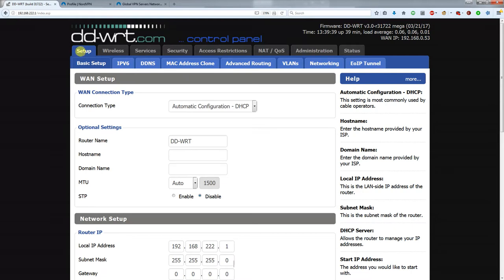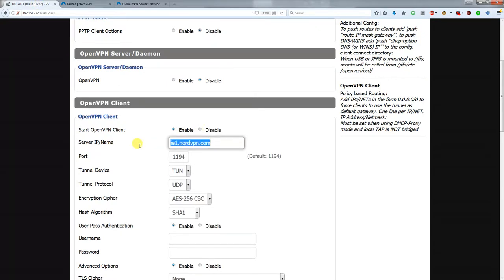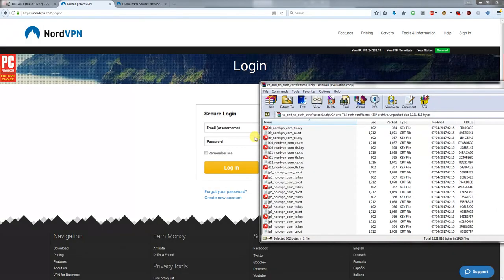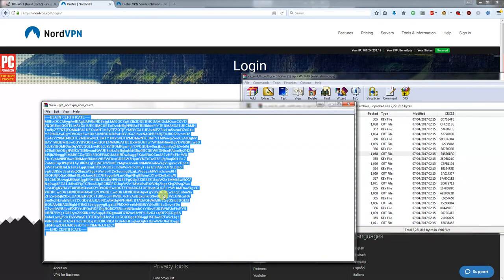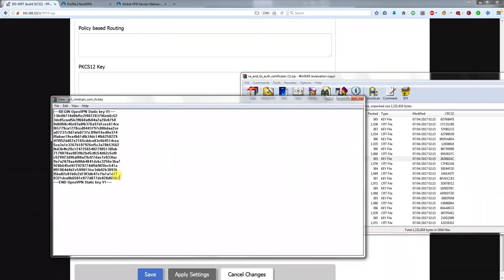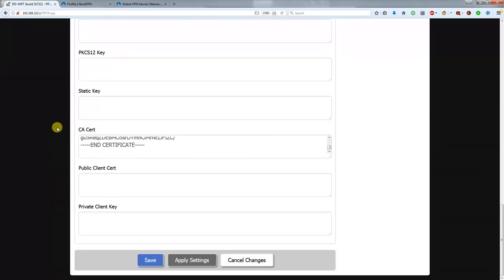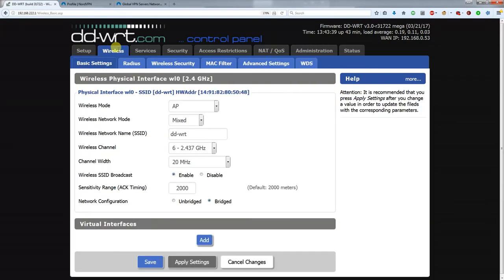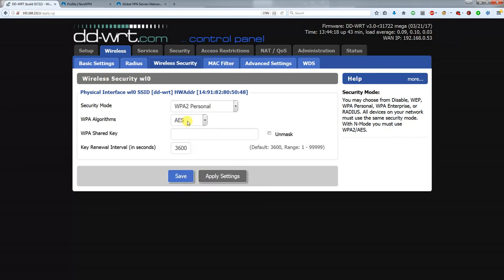change OPENVPN server on NORDVPN DD WRT and wifi password